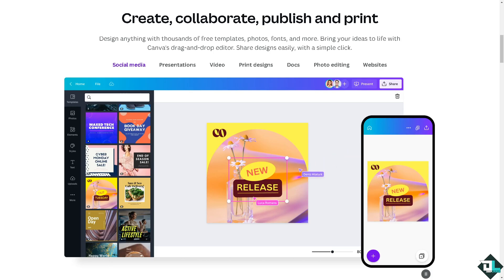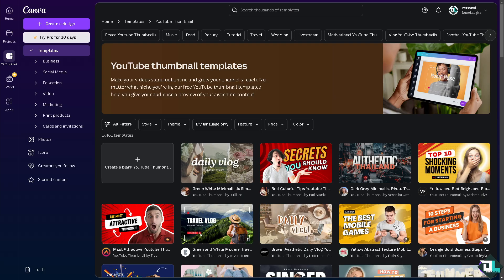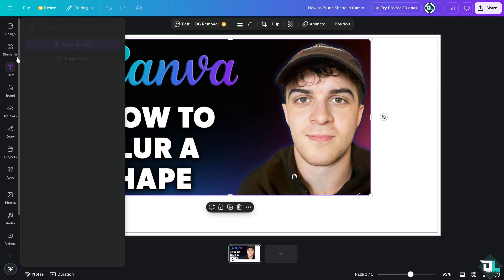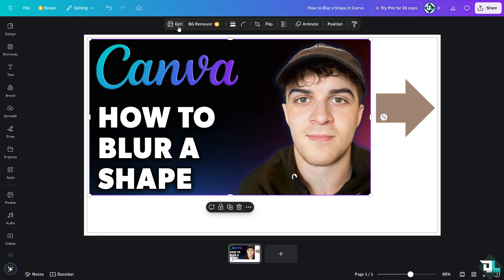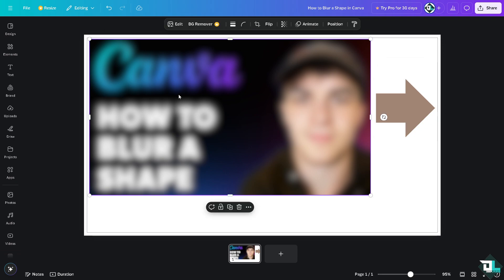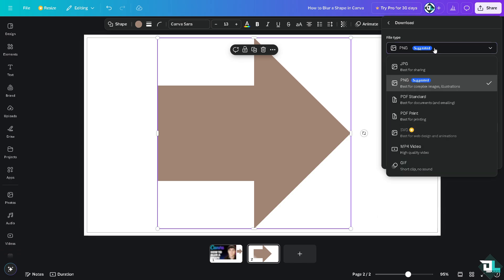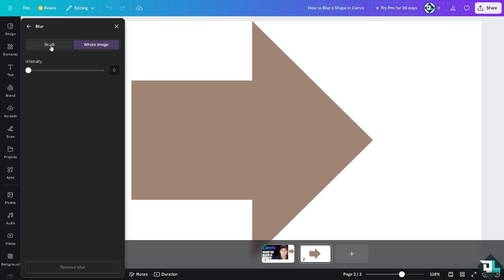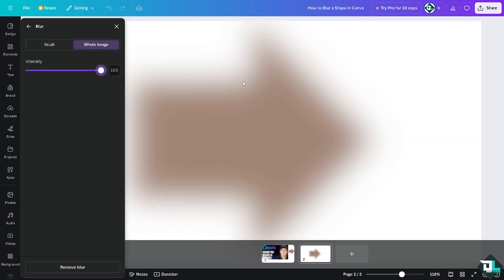How to Blur a Shape in Canva (Full 2024 Guide)